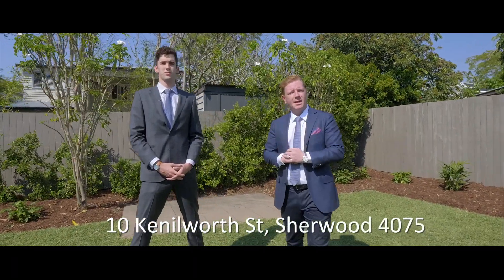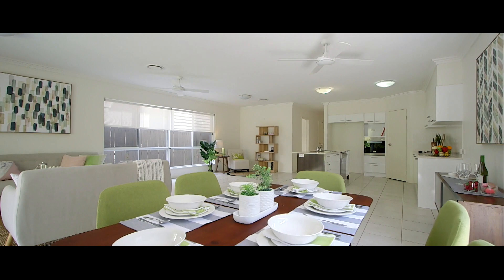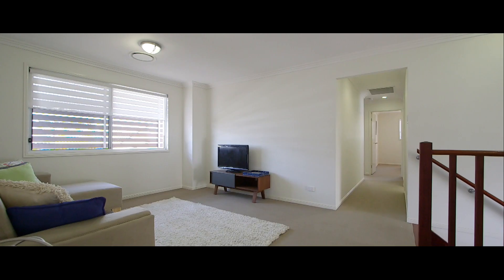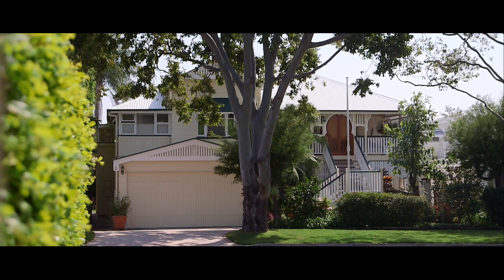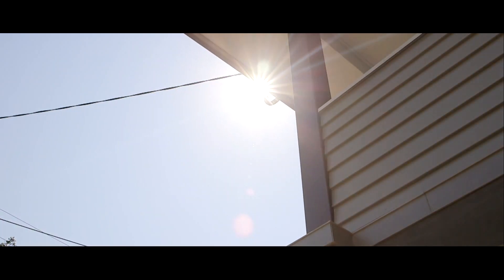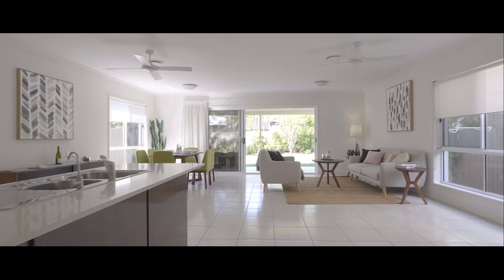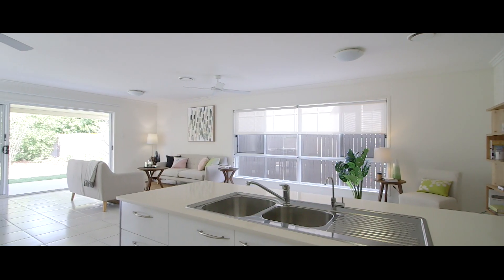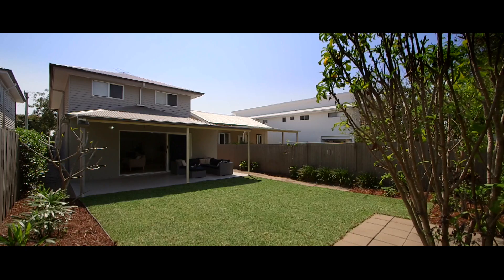10 Kenilworth St, Sherwood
Spacious Family Home in Ideal Sherwood Location!

As life gets busier, today's modern day family looks toward low maintenance living solutions to call home.

With a celebration of clean lines and neutral palette this 5 bedroom executive home in the heart of Sherwood offers the flexibility to suit all lifestyles.

Encapsulating natural light and a great sense of space, the home features a functional floor plan providing for every occasion.